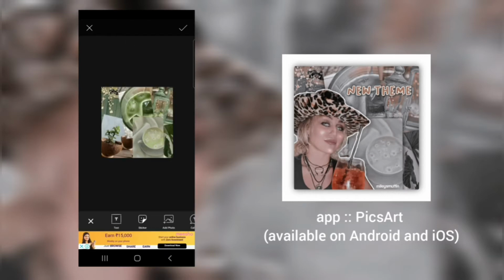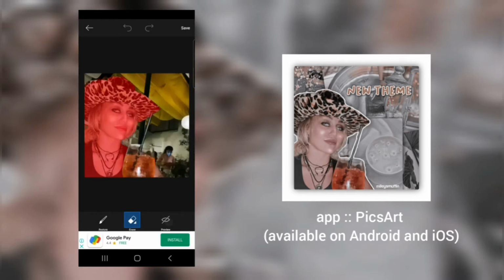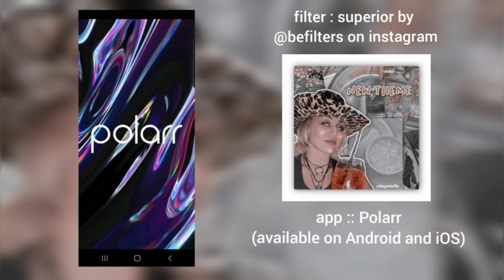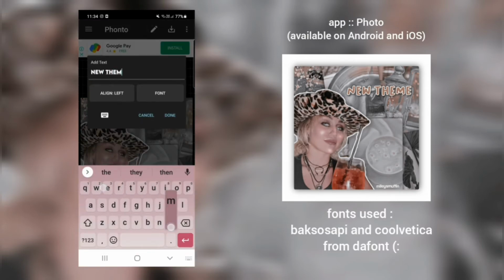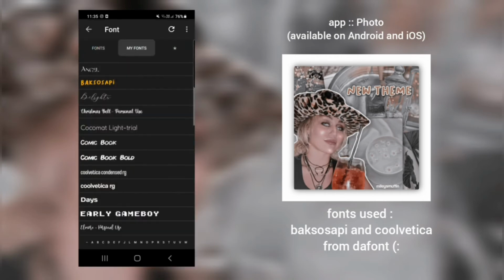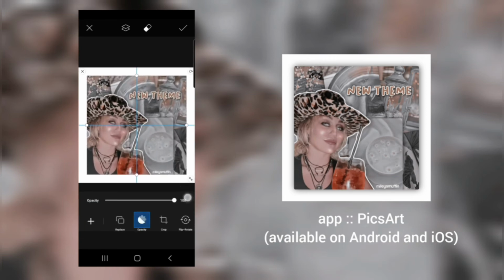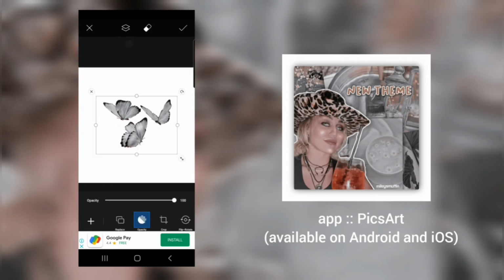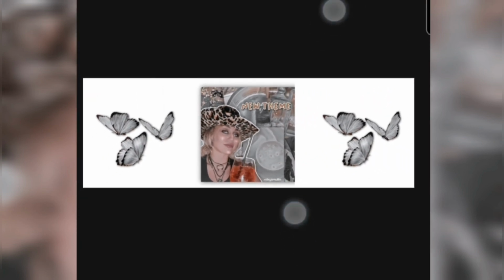Aesthetic Theme Divider Tutorial for beginners | Easy editing tutorial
Musician: Summer Soul

heyy guys here's a new tutorial for you! i'll post a full edit tutorial tommorow btw so be ready!

faq
editing apps :: PicsArt,Phonto,Polarr and Ibis Paint X
android or iOS :: I used Android
name :: Ananya but Nya for short
age :: 13! I turn 14 in may tho
fandoms :: Miley Cyrus,Shawn Mendes,Dua Lipa,Addison Rae,Charli D'amelio and Olivia Rodrigo